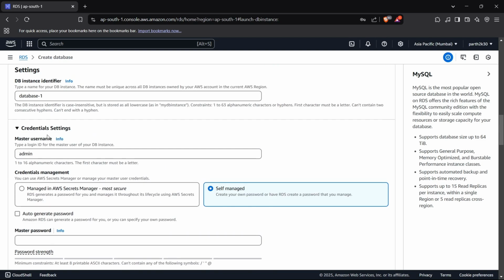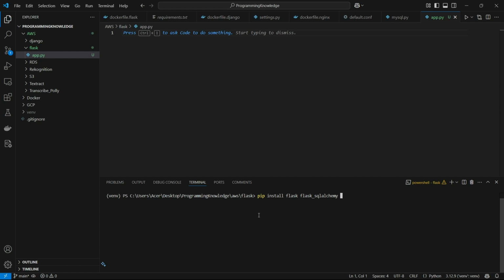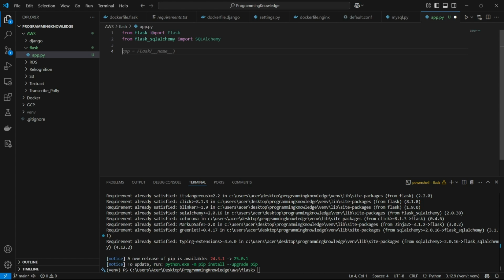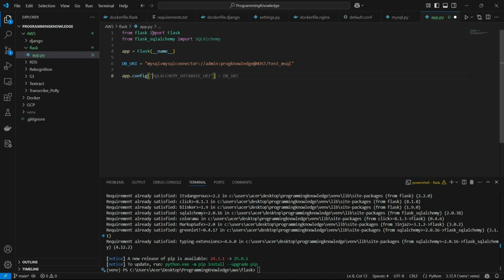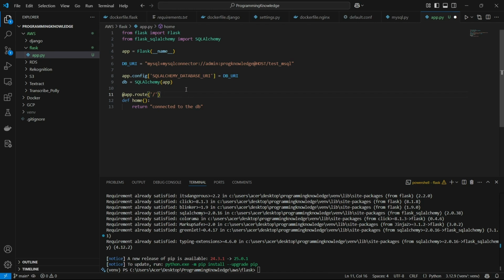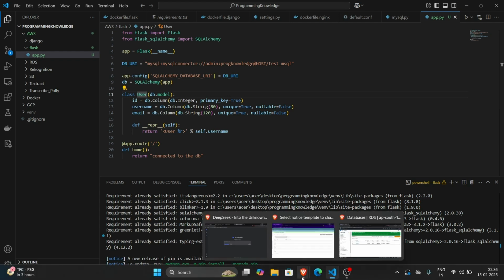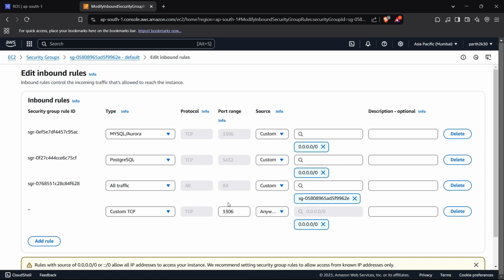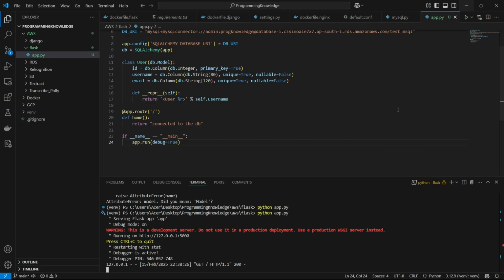How to Connect a Flask App to AWS RDS MySQL Database | Flask + MySQL on AWS RDS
🔥 **Want to connect your Flask app to an AWS RDS MySQL database? Here's a complete step-by-step guide!**

In this tutorial, I’ll show you how to **connect a Flask application to an AWS RDS MySQL database**. This is useful for deploying web applications with a scalable and managed database solution.

✅ How to **set up an AWS RDS MySQL instance**
✅ How to **configure security groups and access rules**
✅ How to **connect Flask to AWS RDS using SQLAlchemy**
✅ How to **store and retrieve data from the database**

### **🔹 Prerequisites:**
✔️ **Flask Installed** (`pip install flask flask_sqlalchemy pymysql`)
✔️ **Basic Python & MySQL Knowledge**

## **Step 1: Set Up an AWS RDS MySQL Instance**

1️⃣ Log in to **AWS Console** → Go to **RDS**
2️⃣ Click **Create Database** → Select **MySQL**
3️⃣ Choose **Free Tier** (or select your preferred instance type)
4️⃣ Set database name, username, and password
5️⃣ Configure **VPC Security Group** to allow inbound MySQL traffic (port `3306`)
6️⃣ Click **Create Database** and wait for it to be available

## **Step 2: Get the AWS RDS Endpoint**

1️⃣ Go to **RDS Dashboard** → Select your database
2️⃣ Copy the **Endpoint** (e.g., `mydb.xxxxxxx.us-east-1.rds.amazonaws.com`)
3️⃣ Ensure **public access is enabled** if connecting from outside AWS

## **Step 3: Install Required Python Packages**

Run the following command in your terminal:

```bash
pip install flask flask_sqlalchemy pymysql

## **Step 4: Configure Flask to Connect to AWS RDS**

Create a Flask application and configure SQLAlchemy to connect to the MySQL database:

```python
from flask import Flask
from flask_sqlalchemy import SQLAlchemy

app = Flask(__name__)

# AWS RDS MySQL Database Configuration
app.config['SQLALCHEMY_TRACK_MODIFICATIONS'] = False

db = SQLAlchemy(app)

# Define a Sample Model
class User(db.Model):
    id = db.Column(db.Integer, primary_key=True)
    name = db.Column(db.String(100))

def index():
    return "Flask App Connected to AWS RDS MySQL!"

if __name__ == '__main__':
    app.run(debug=True)

✅ **Replace** `username`, `password`, `mydb.xxxxxxx.us-east-1.rds.amazonaws.com`, and `dbname` with your actual database credentials.

## **Step 5: Initialize the Database**

Run the following commands to create the tables:

```bash
python
 from app import db
db.create_all()

This will create the necessary tables in your **AWS RDS MySQL database**.

## **Step 6: Test the Connection**

1️⃣ Start the Flask app:

```bash
python app.py

If everything is set up correctly, you should see:
✅ *"Flask App Connected to AWS RDS MySQL!"*

## **Troubleshooting Tips**

🔹 **Can't connect?** Check if **RDS Security Group** allows your IP (`0.0.0.0/0` for public access).
🔹 **Access denied error?** Verify your **MySQL username and password**.
🔹 **Port issue?** Ensure **MySQL (3306) is open** in your firewall settings.

## **Next Steps:**
📌 **How to Deploy Flask App on AWS EC2** → [Watch Now]
📌 **How to Secure AWS RDS Database** → [Watch Now]
📌 **How to Use Flask with SQLAlchemy** → [Watch Now]